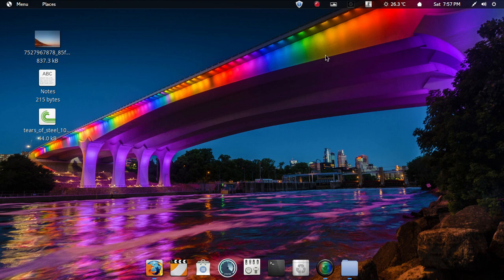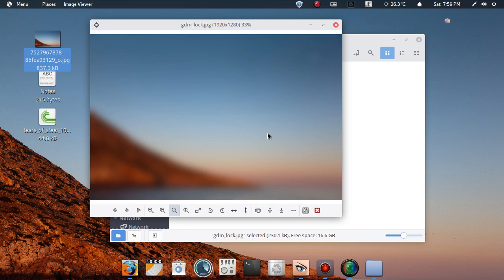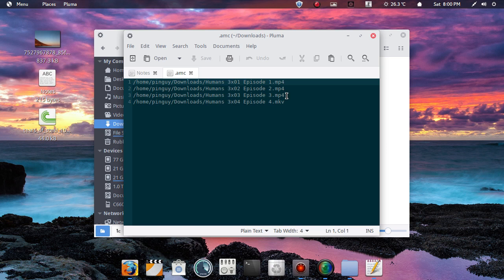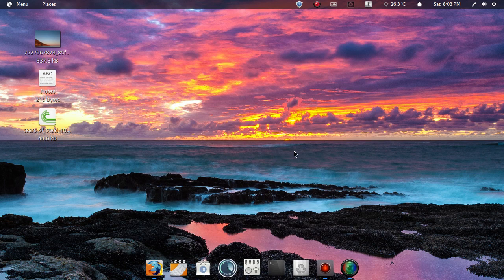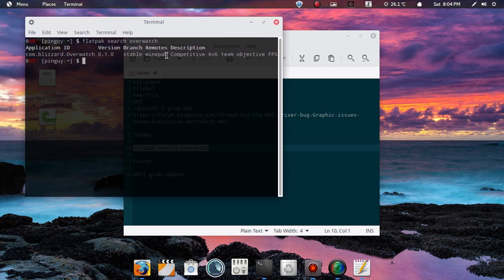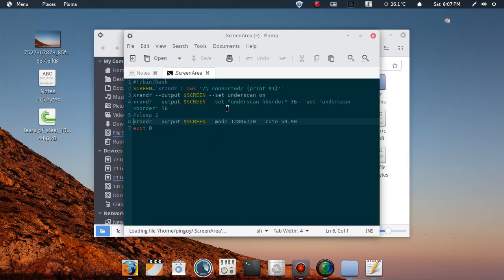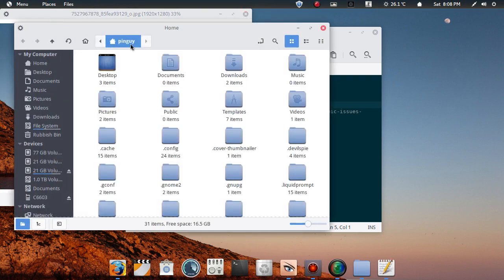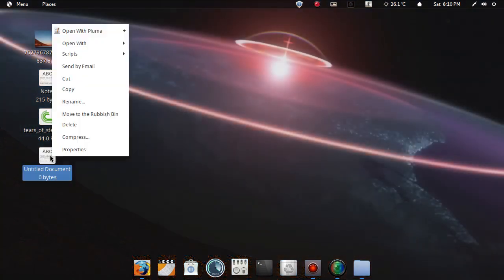Pinguy OS 18.04 Features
To turn on Gnome Activities hot key run: gsettings set org.gnome.mutter overlay-key "Super_L"